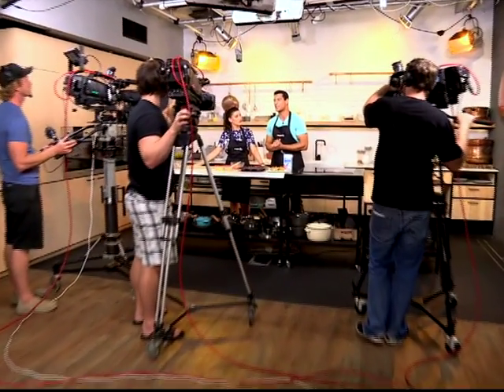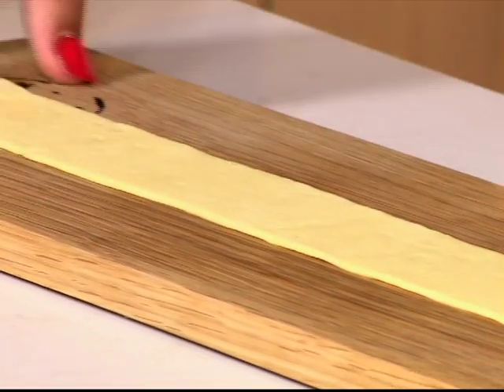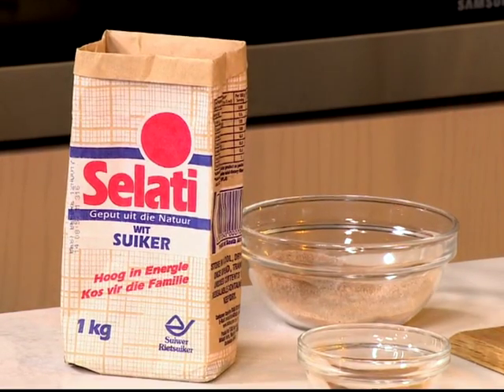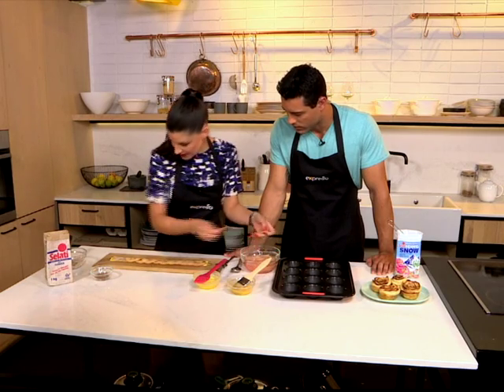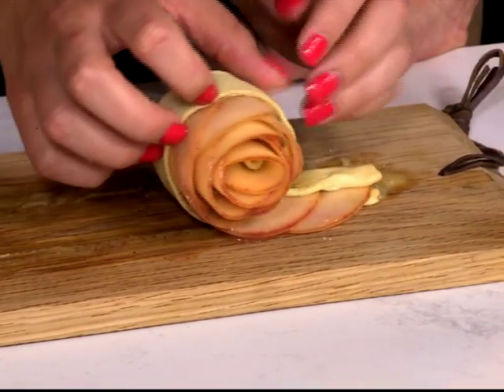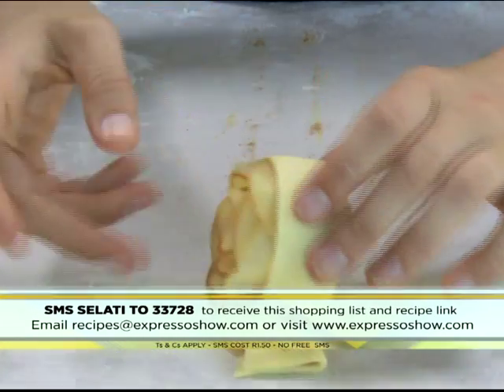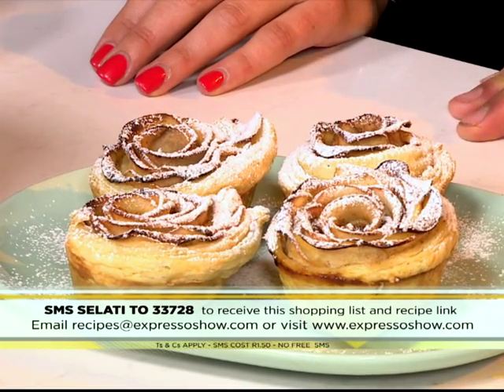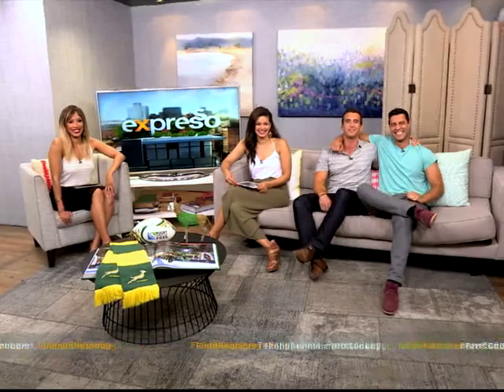Selati - Apple Roses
If you frequent Pinterest often, you will have definitely come across today’s recipe, it’s all the rage at the moment so we are very excited to have Claire in studio to show us exactly how to make beautiful apple roses.